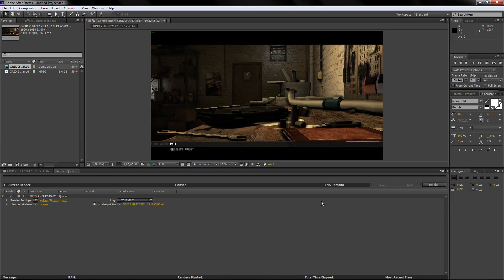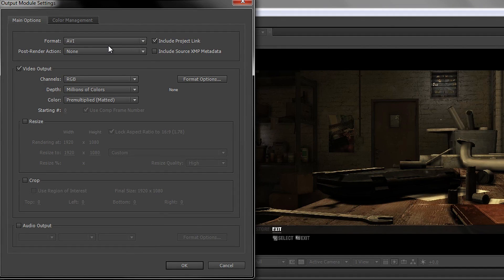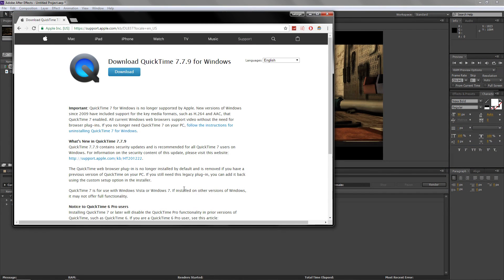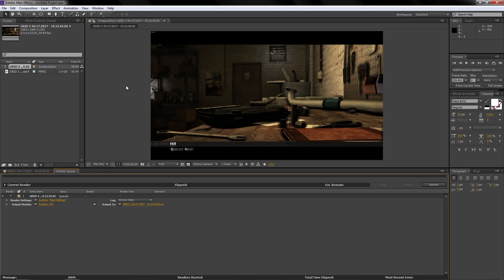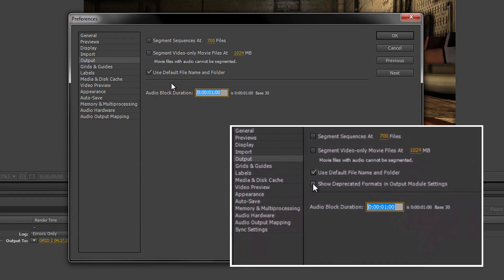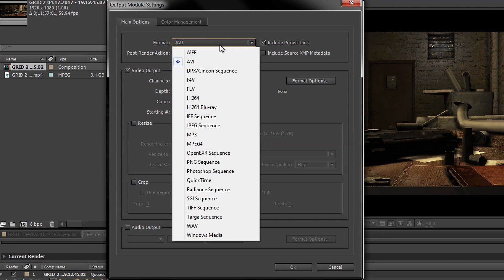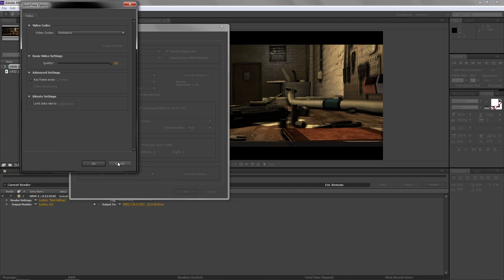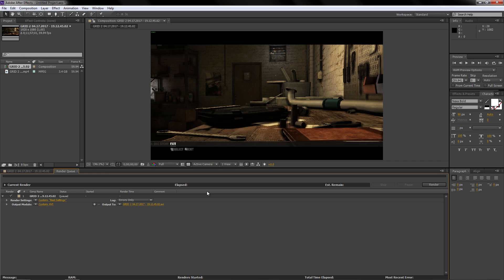After Effects CS6: How To Export Video as H.264 (Enable and Render in MP4 Format)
This video is for helping you all install h.264 video codec and format if you haven't got it. This is an MP4 format that is really good for rendering and exports videos in a very high quality. VBR and CBR depending on your preference. I will also show you how to enable it if you can't see it in the options. This video includes the QuickTime application.

Join the community and talk to me an others:
Outro Music
Ledscop - After [JompaMusic Release]
By JompaMusic